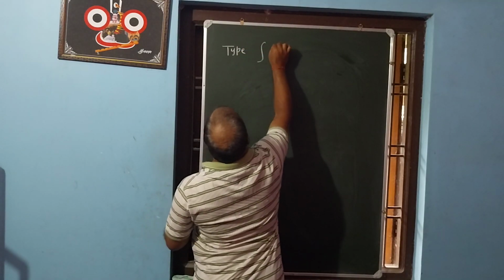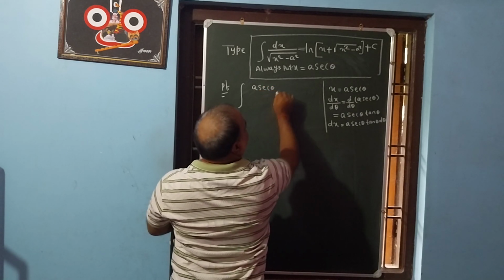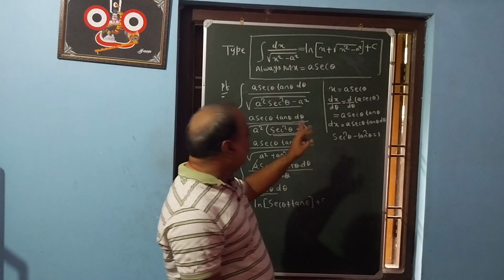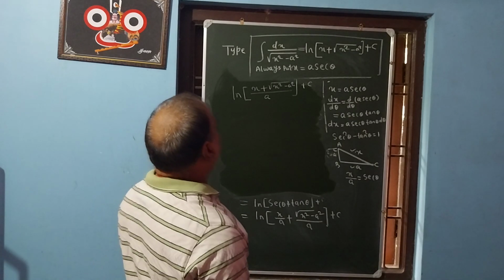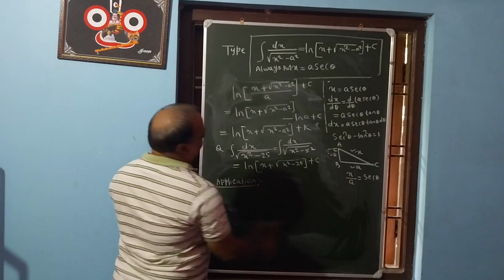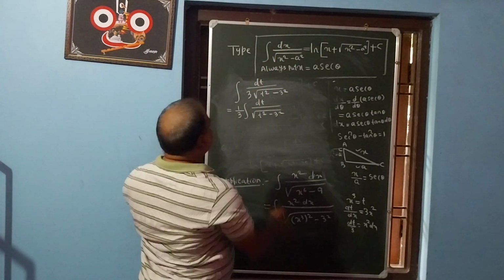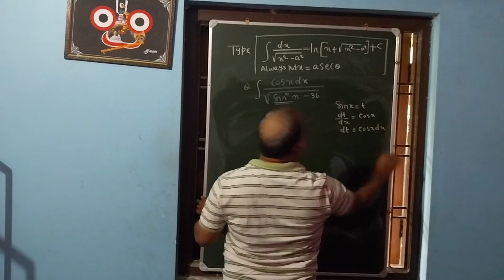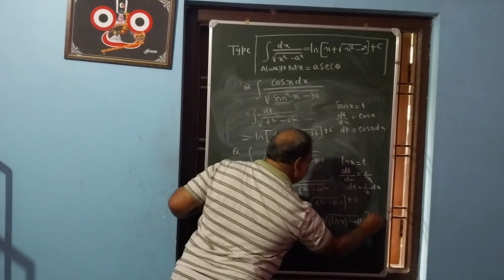Integration/Standard form of lntegration/ Mathematics/Class Xii/CBSE/CHSE/Bhuloks Mathematics/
Integration/Standard form of lntegration/ Mathematics/Class Xii/CBSE/CHSE/Bhuloks Mathematics/Part 16